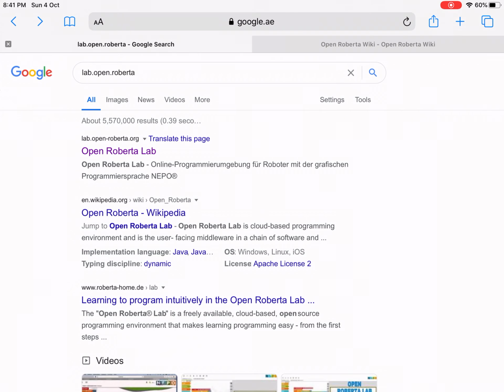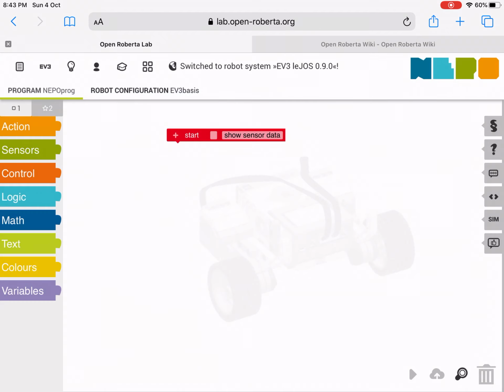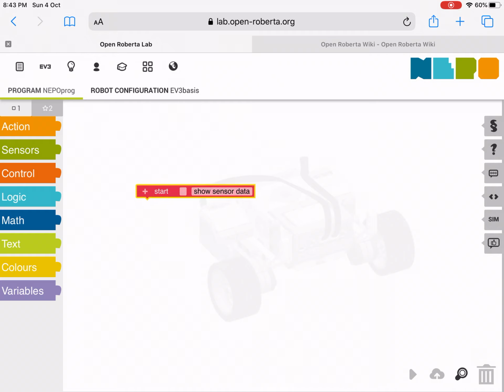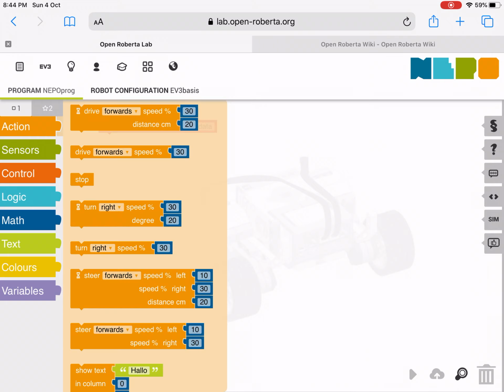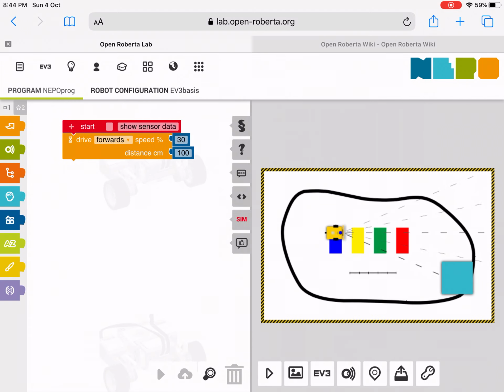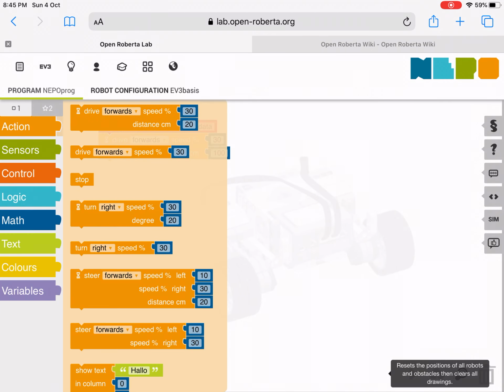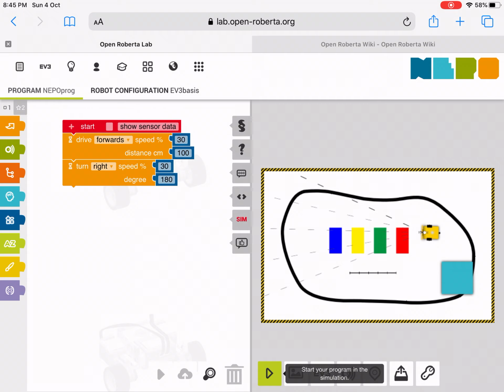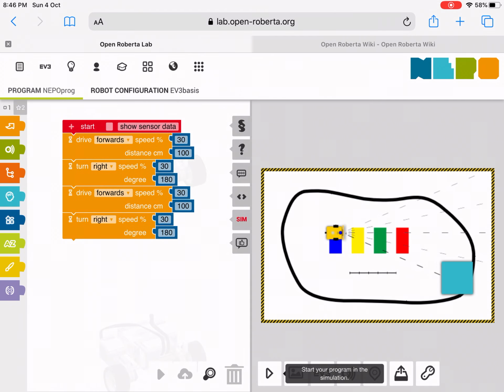Open Lab Roberta - Student Introduction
A short tutorial to show you how you can use this cool website to create programs for a virtual EV3 robot with sensors and motors.